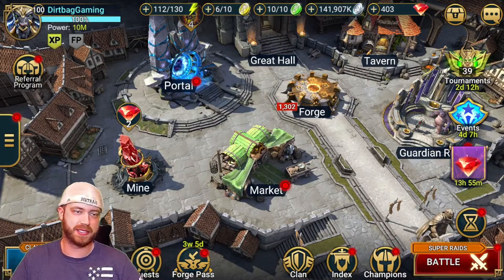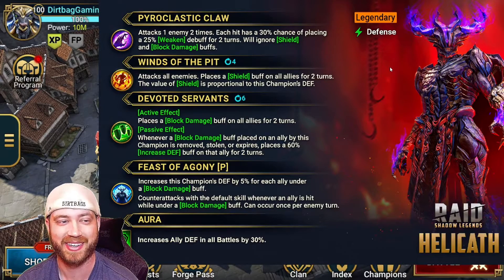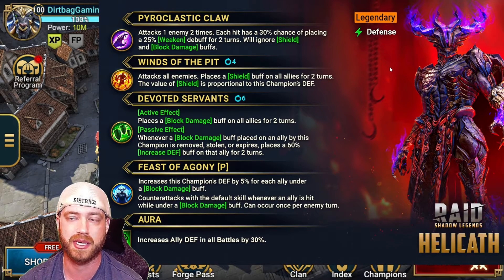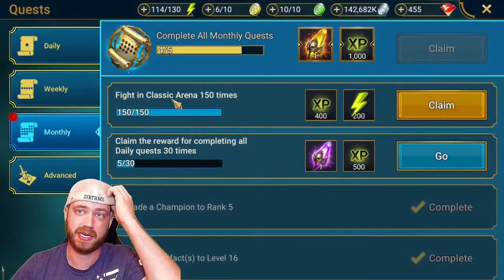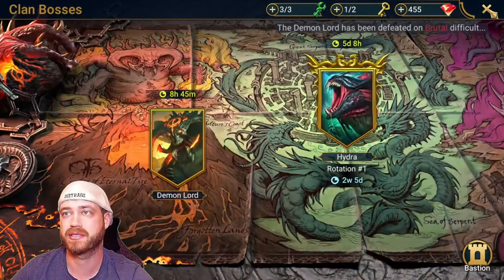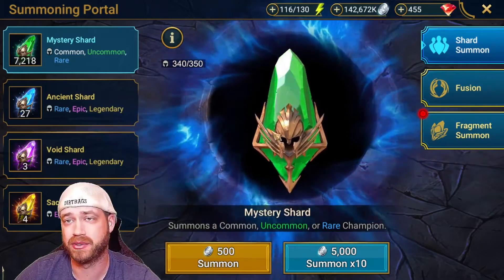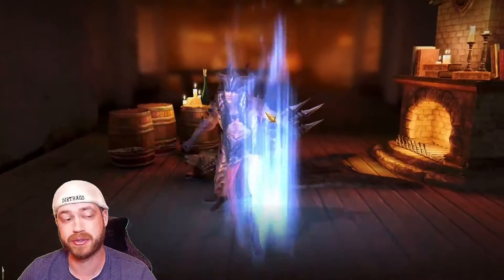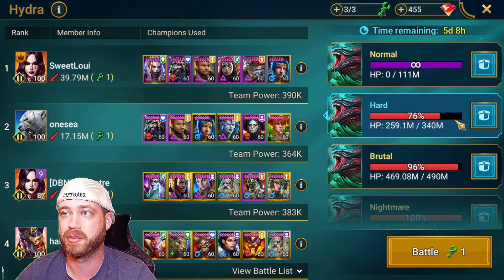Helicath Must Do Fusion! | Unkillable Hydra Team | RAid shadow legends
Displates, raid, raidshadowlegends, raidrpg Helicath Must Do Fusion! | Unkillable Hydra Team | RAid shadow legends